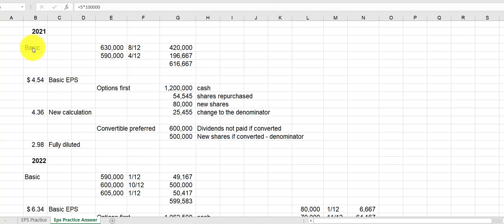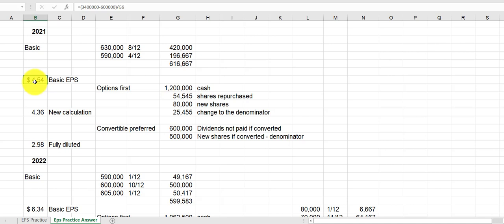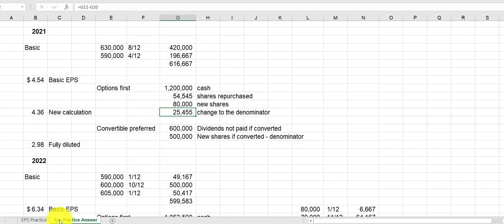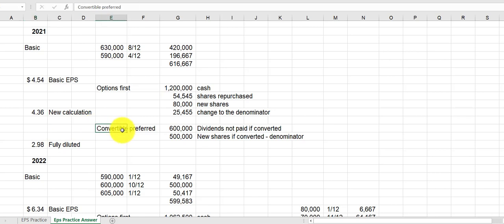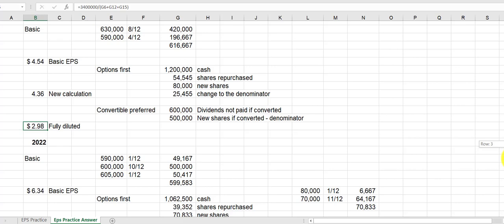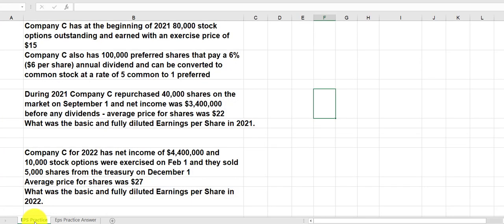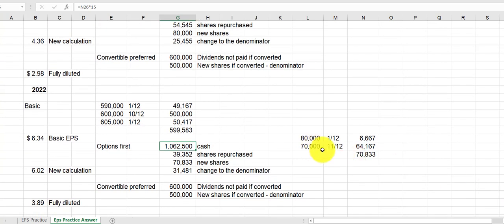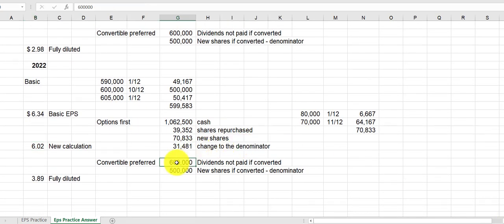EPS practice answer